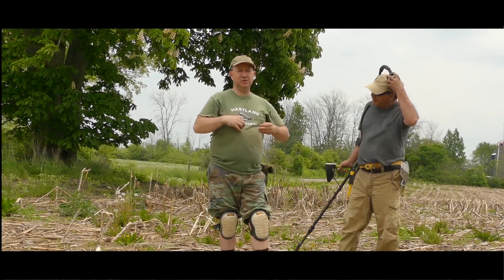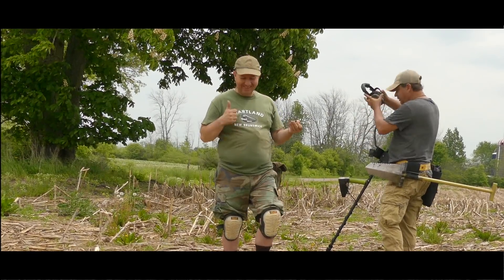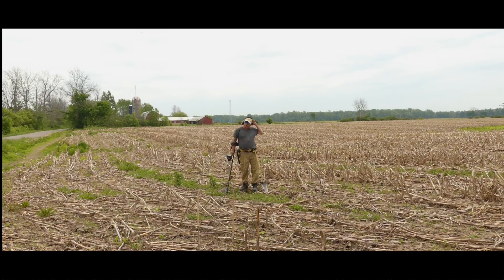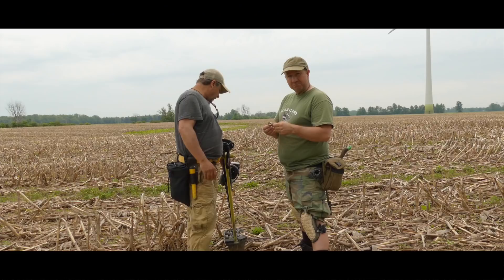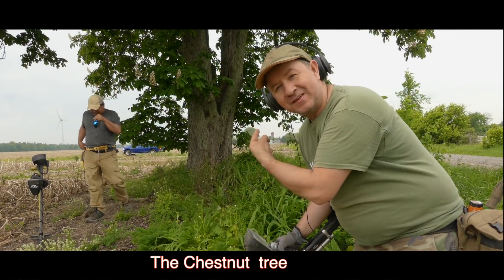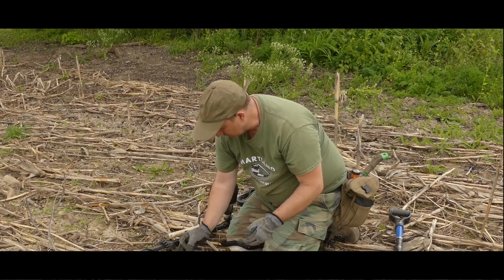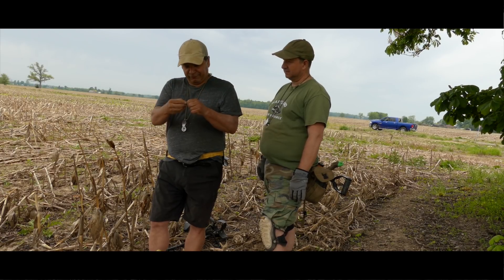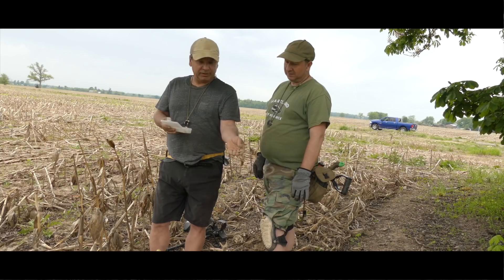Garrett AT Pro. Minelab E Trac Treasure Hunters New Permissions New Treasures DJI Spark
Don and Ted embark on new permissions with 5 new sites.
All predating 1930s. A treasure trove of relics from three Centuries.
Come and join us on these epicMetal Detecting hunts.
Drone footage DJI Spark.

Coins, Buttons. War of 1812 and a rare Silver find for Canada. "